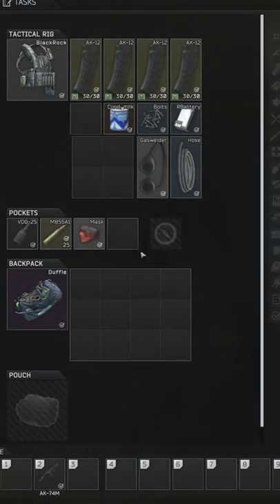Customs Loot Guide Pt 3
Money Runs are conmen in Tarkov But some of them take to much time and have high risk so im going to show you all the only money run you will ever need in Tarkov 12.12 by showing you how much money can be make in factory on your scav and at a very low risk.